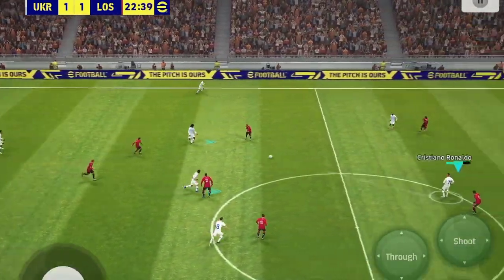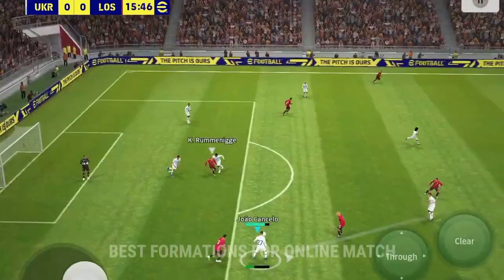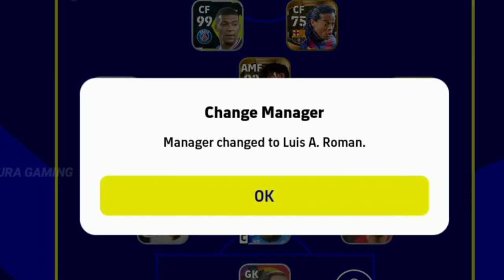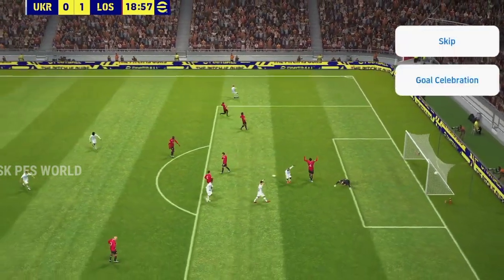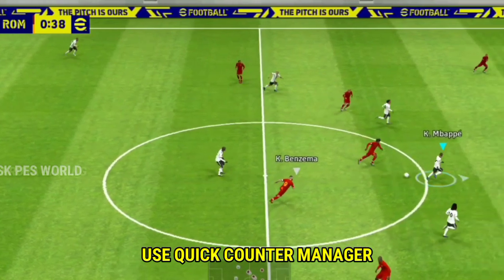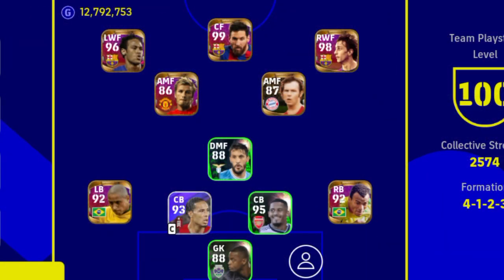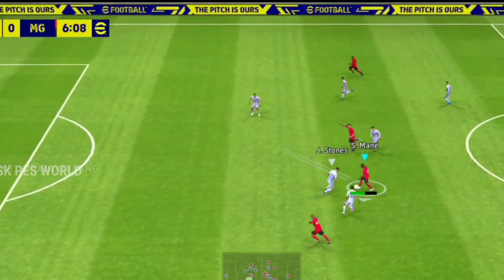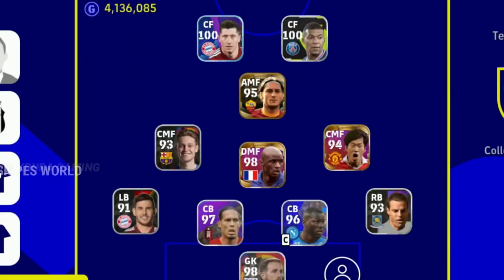Best online match formations in efootball 2023 | defence+attack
Best online match formations in efootball 2023 | Defence+attack | efootball| efootball mobile | efootball malayalam
Pes 2023

3 play lists